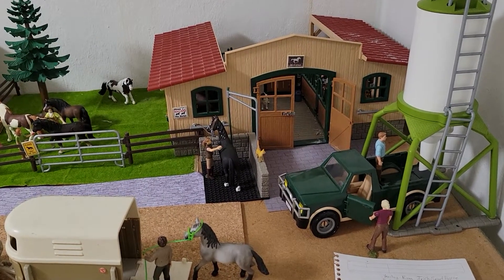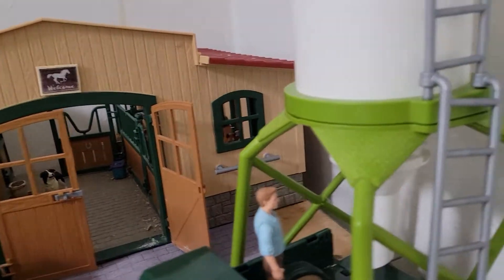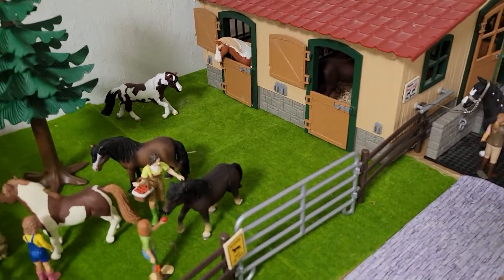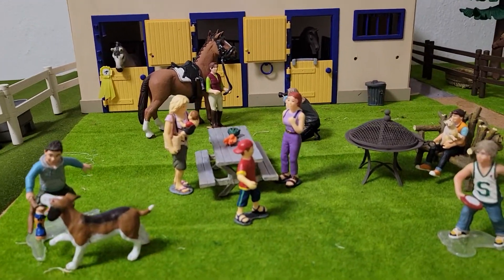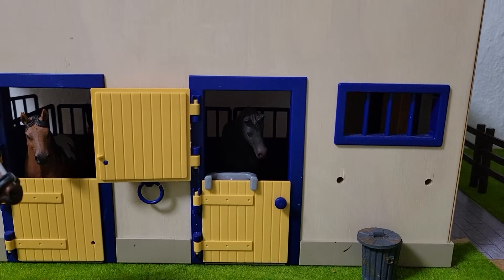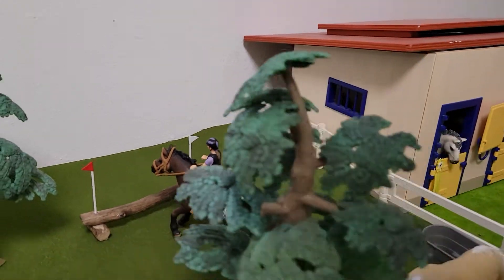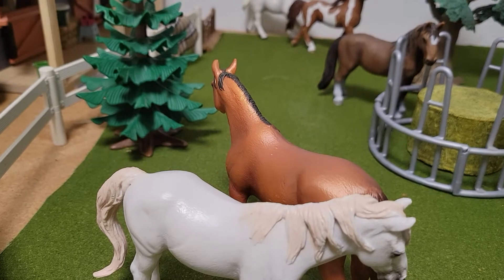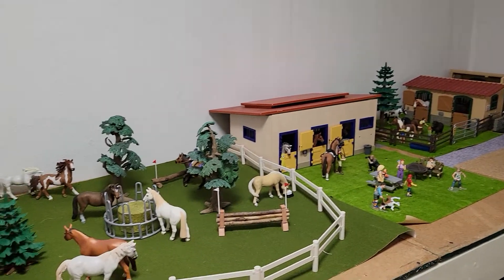Hollow Mountain Farm 2021 Barn Tour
Hi guys! Long time no see 😏 Here is an upgraded barn tour of Hollow Mountain Farm! Since the last one, I've upgraded to a table. Hope you enjoy.